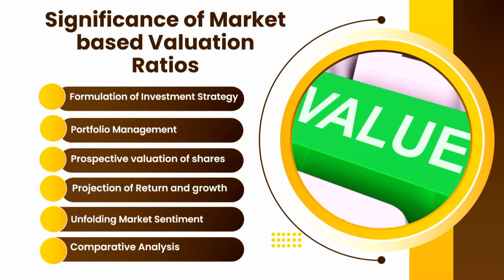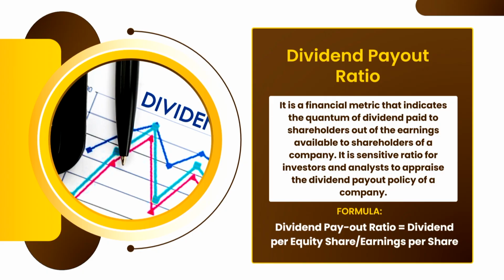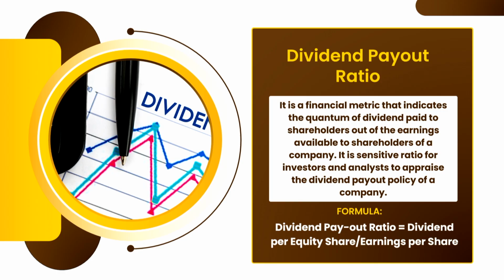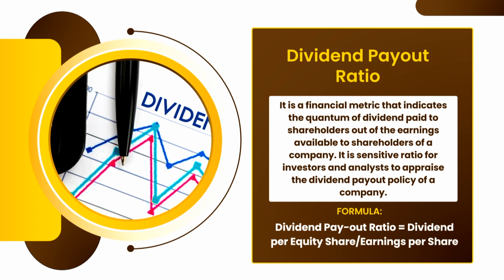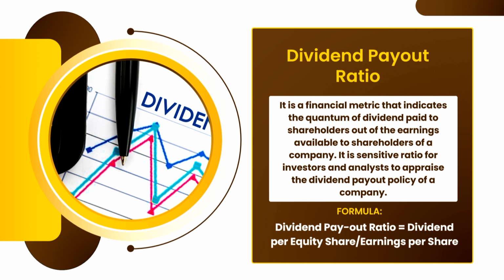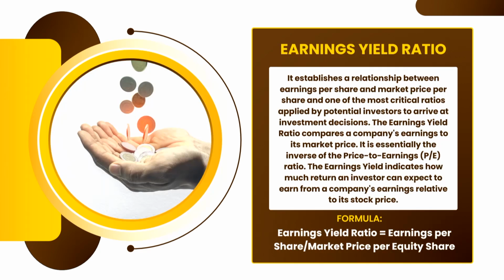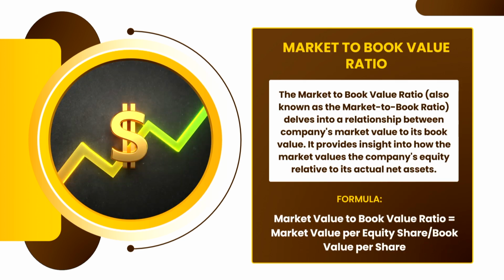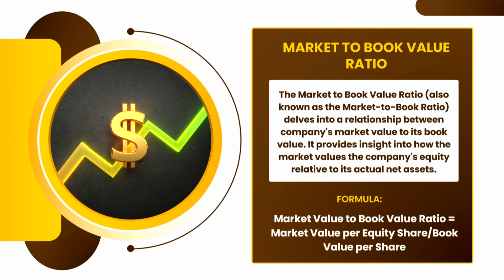Lecture 19: Market-Based Valuation Ratios